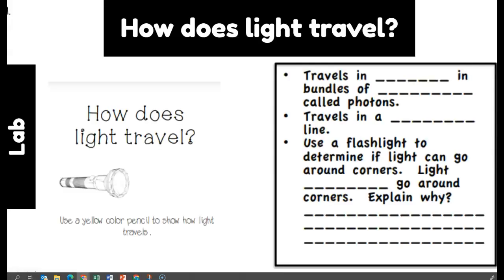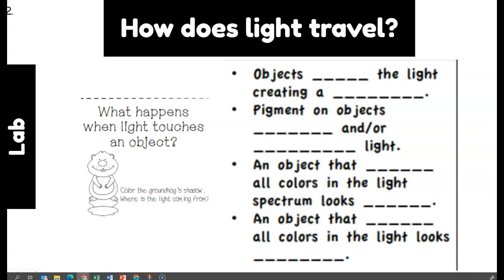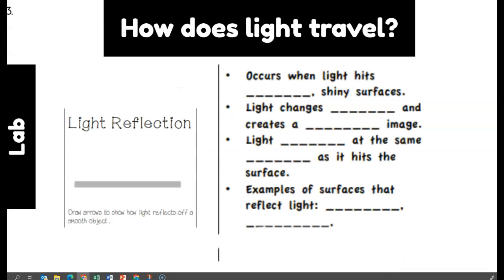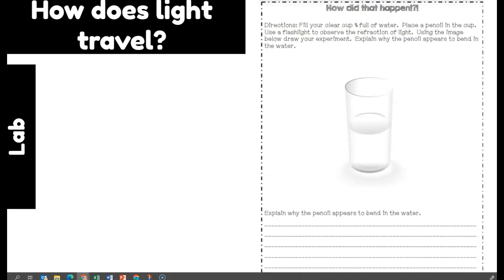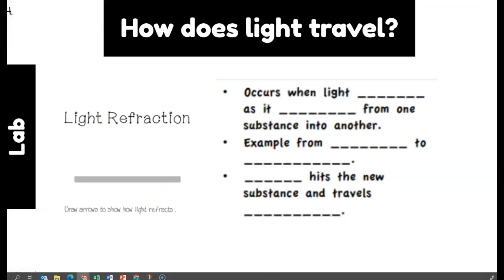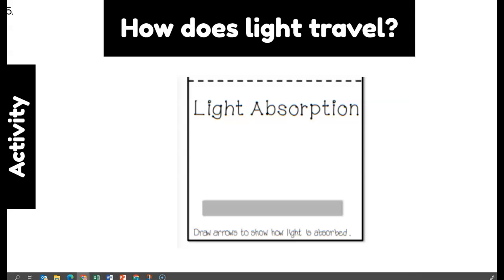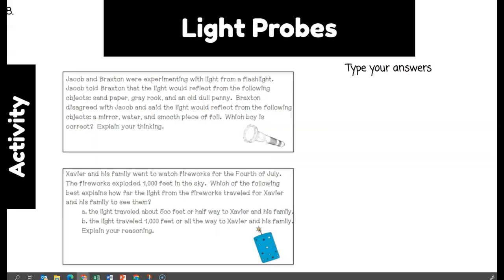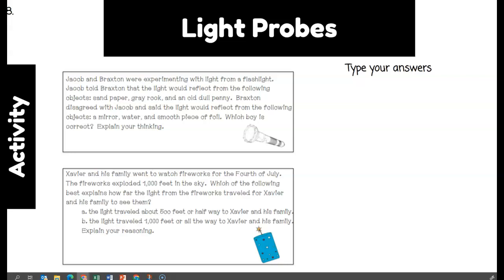Light Energy Part 3